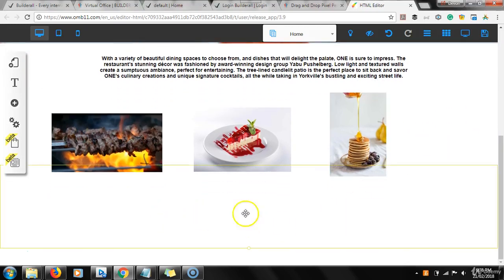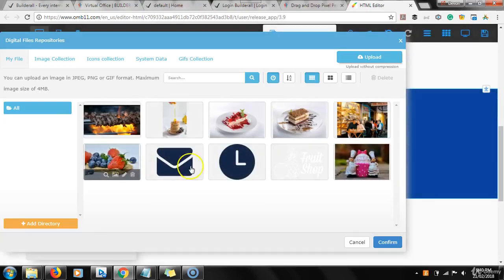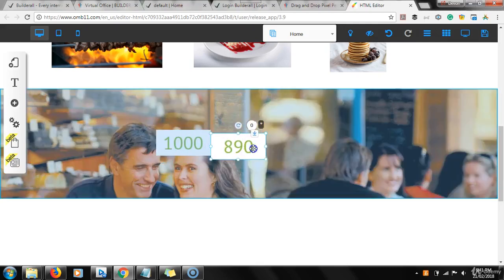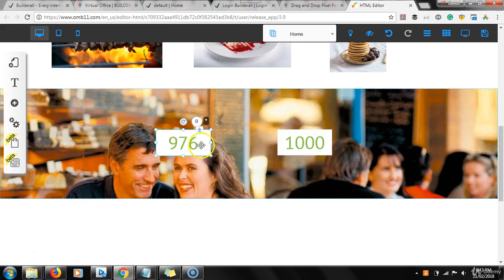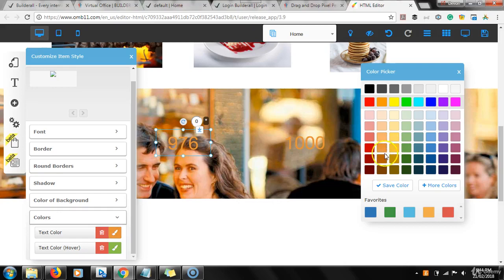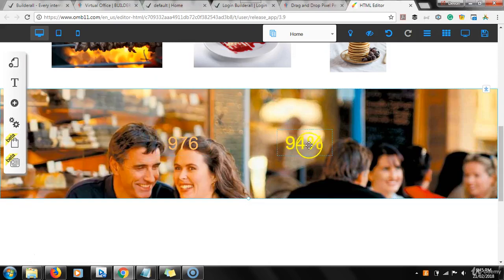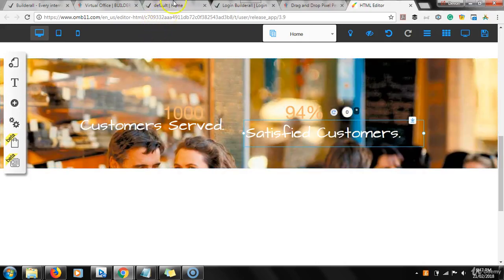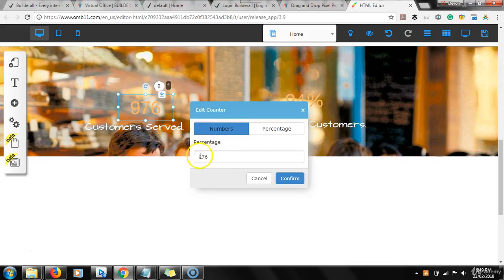Learn To Create A Website In 1 Hour - Animated Numbers